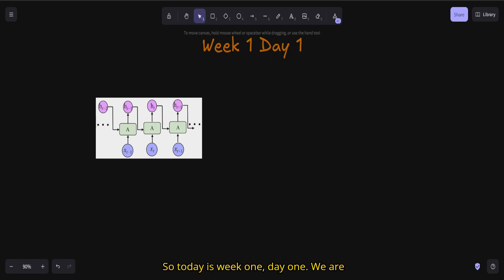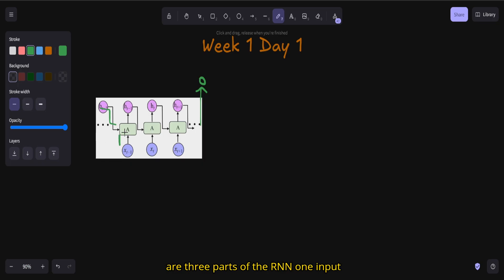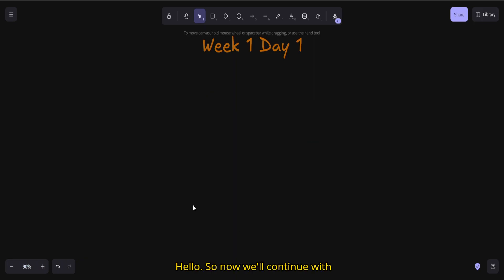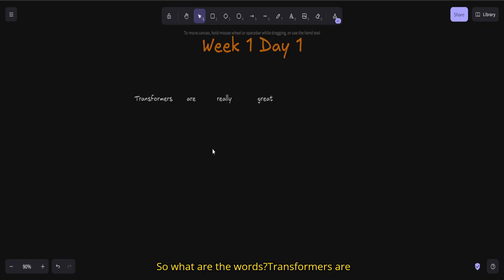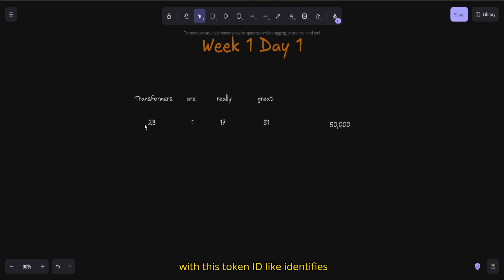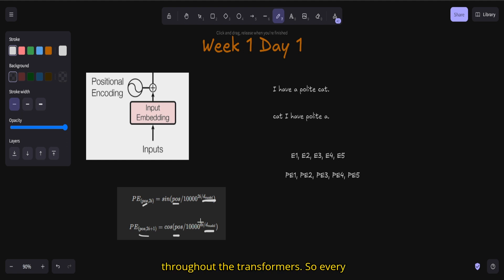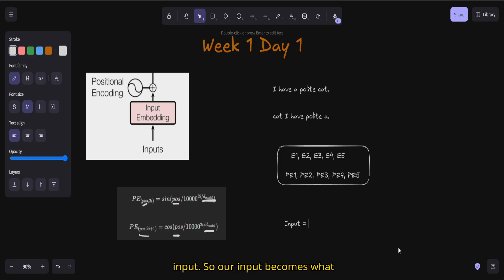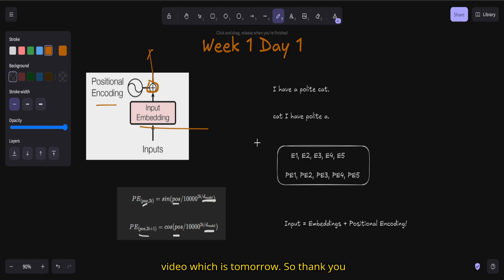Week 1 | Day 1 : Problems with RNNs, Embeddings and Positional Embeddings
Join GroundZero AI right now!